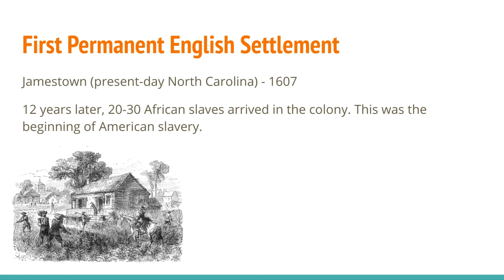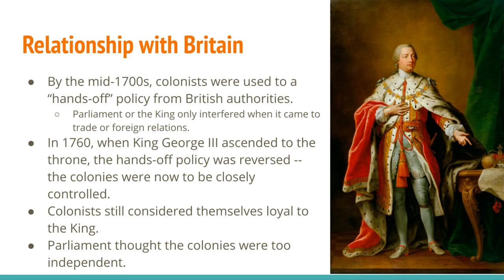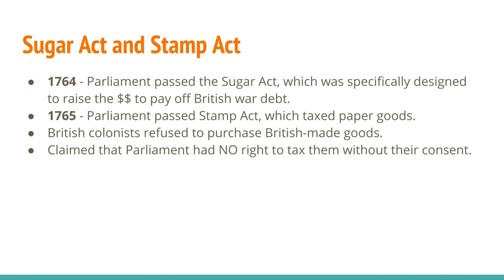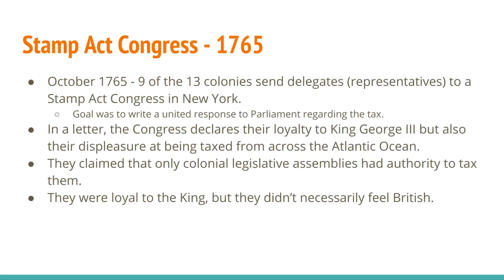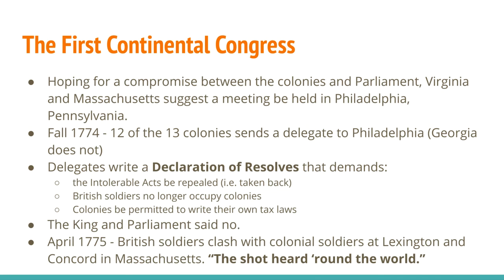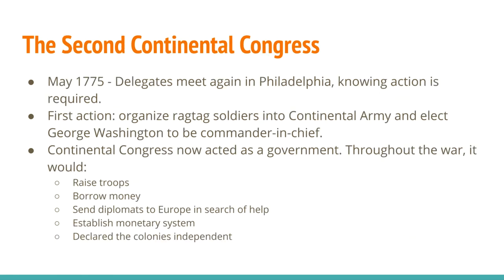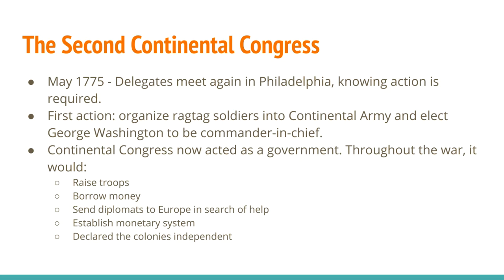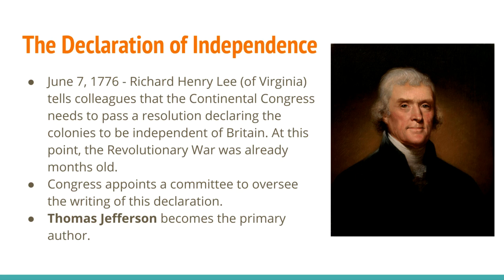Lesson 2.1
Events Leading up to the Declaration of Independence

Mr. Jensen - U.S. Government and Economics